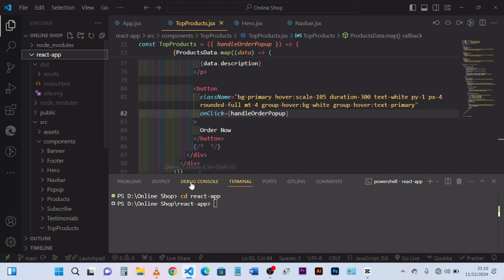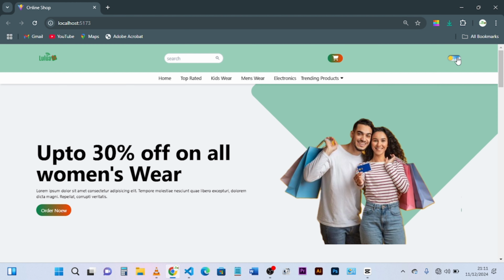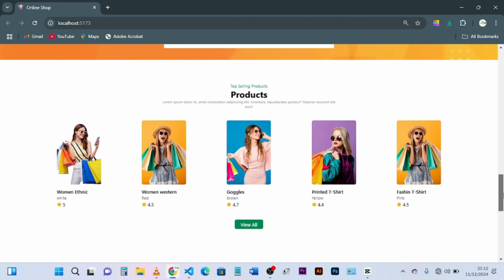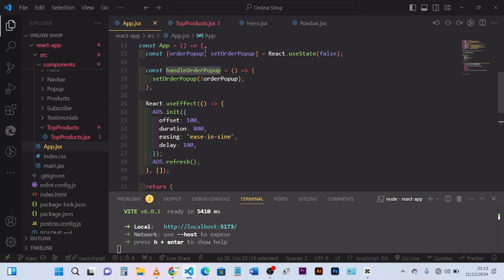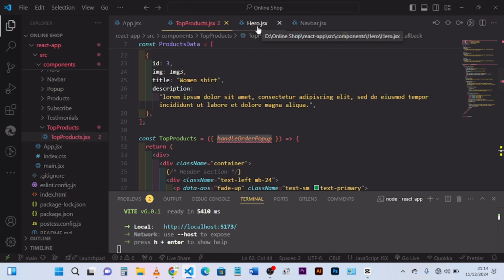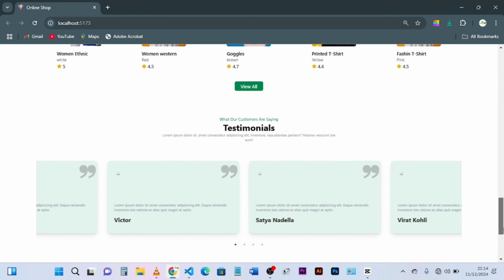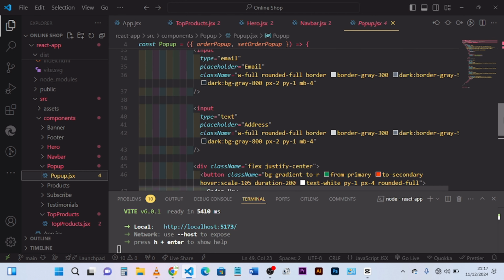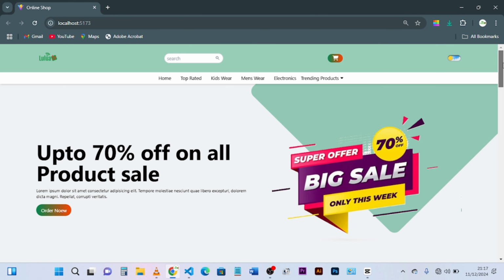MASTER Programming Skills in 30 Days or LESS!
In this video i am inquiring from the subscribers of this channel if they wish to learn programming from this account, so that i can start making programming videos as well.